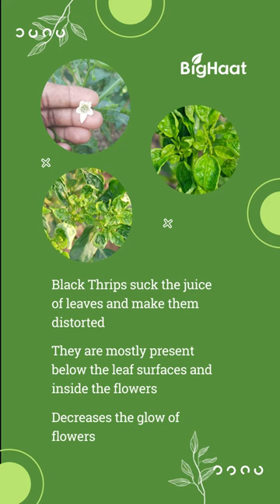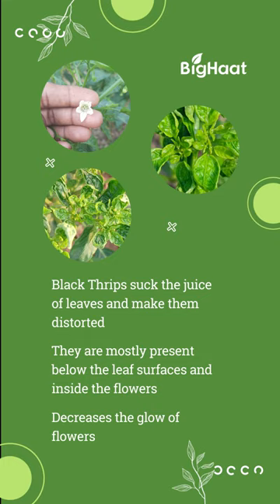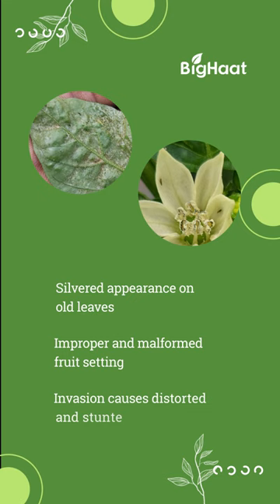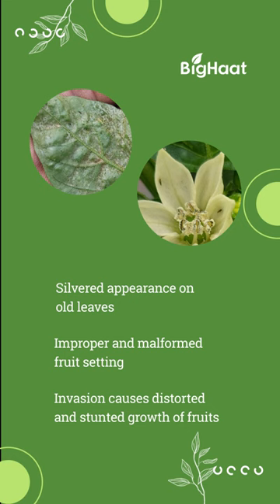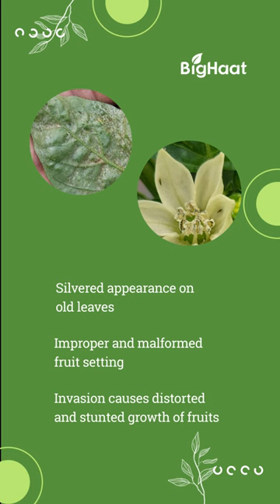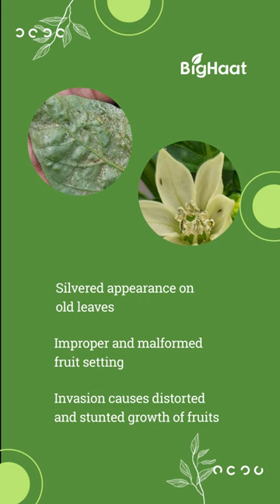Symptoms of Black Thrips in Chilli